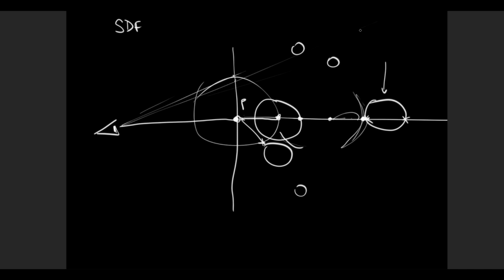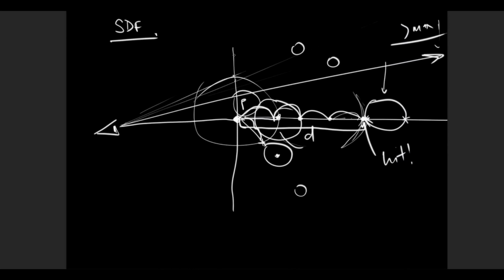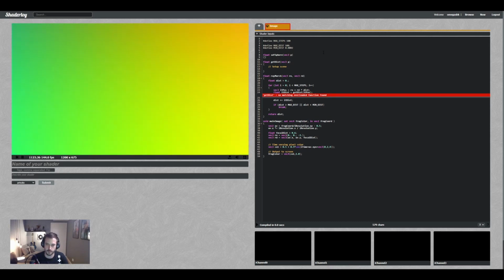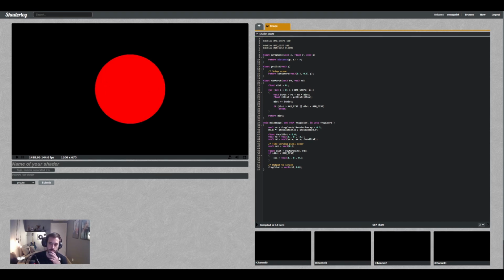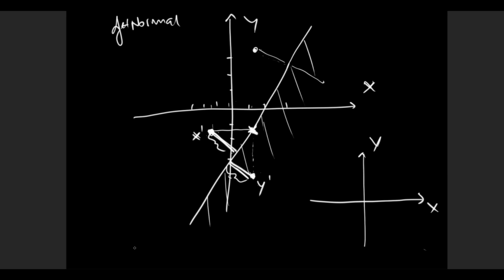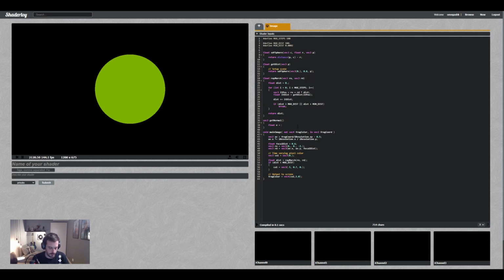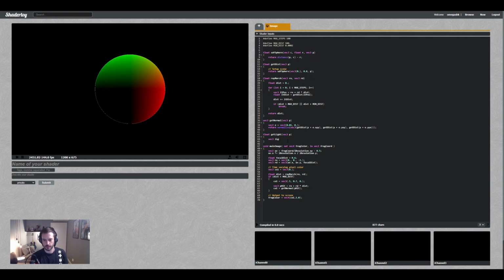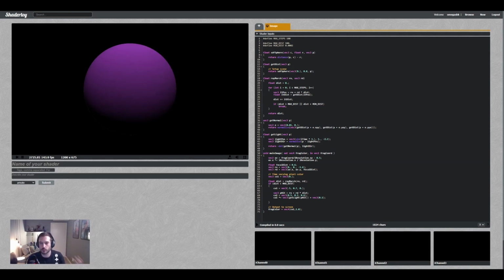Ray Marching - Rendering a Sphere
In this programming-focused episode, I will be showing you the power of ray marching, ray tracing's cousin!

Chapters:
00:00 Intro
00:58 My advice to new programmers
03:25 Ray marching explanation
07:04 Ray marching loop implementation
20:30 Lighting the sphere
41:05 Bonus
45:00 Result
47:01 Outro